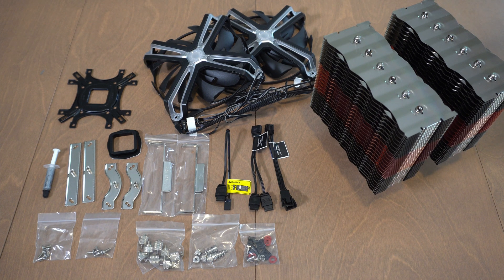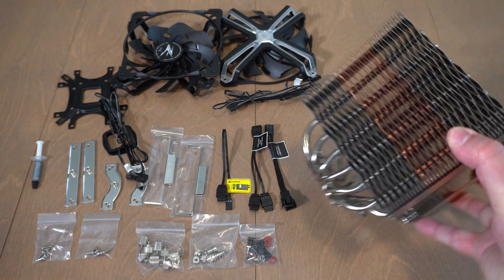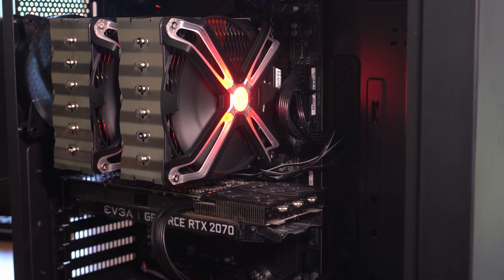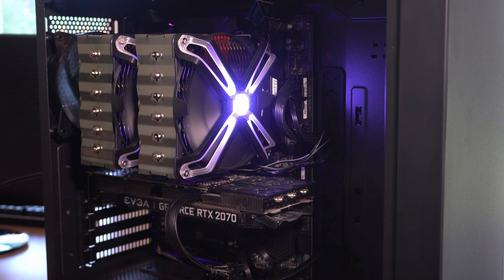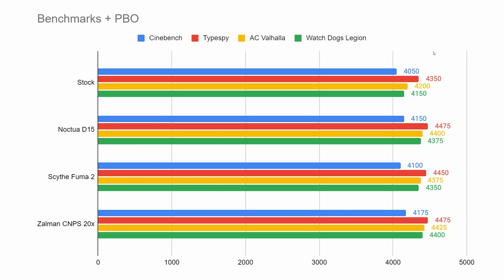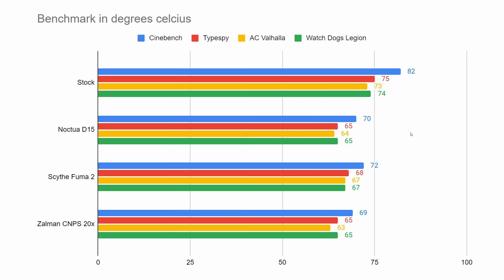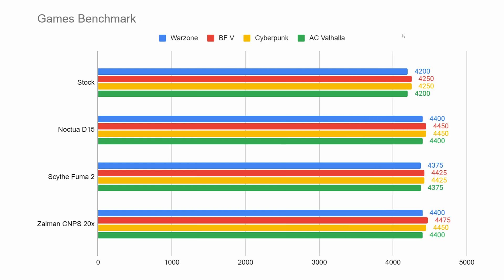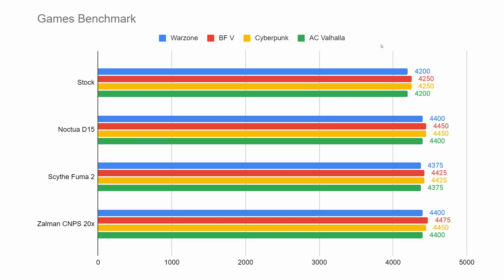Zalman CNPS20X CPU Cooler Review - Better than Noctua?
Here is my review of the air cooler Zalman CNPS20X. The best air cooler for a ryzen or intel processor ?

Product description
Features
• High end dual tower RGB cooler
• 140mm adressable RGB fan (SF140) x 2
• Patented corrugated fins for optimized cooling
• 6 heatpipes
• Advanced FDB bearing
• STC8 thermal compound included
• TDP 300

My Configuration:

CPU: Ryzen 3900x
GPU: EVGA RTX 2070 black gaming
Ram: 16 GIG DDR4 3200mhz
Headphone: Sennheiser HD 599 Special Edition
Microphone: Fifine K678
Cooler: Zalman CNPS20X
Keyboard: HyperX Alloy origins core
Mouse: Glorious Model o-
Mousepad: Logitech mouse pad g640
Camera: Logitech C920